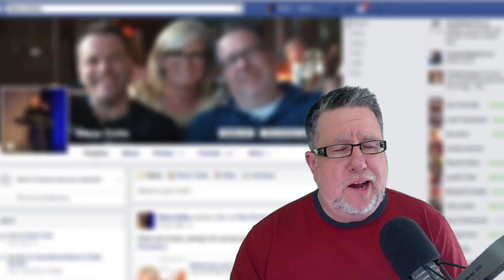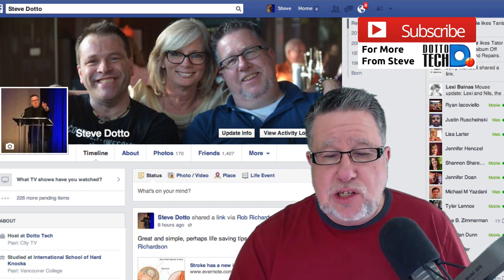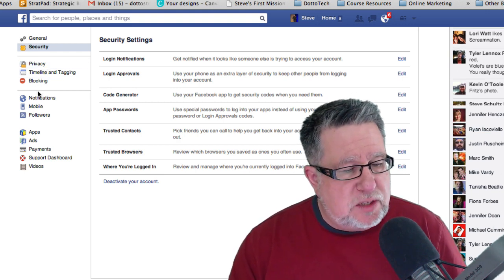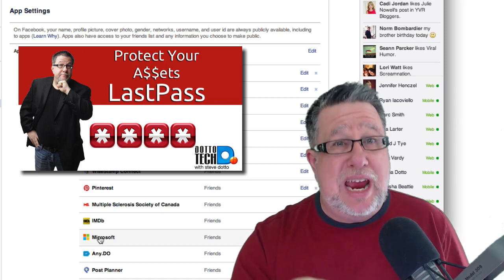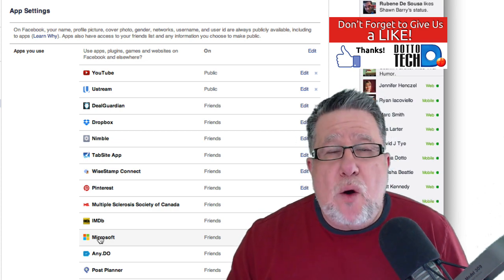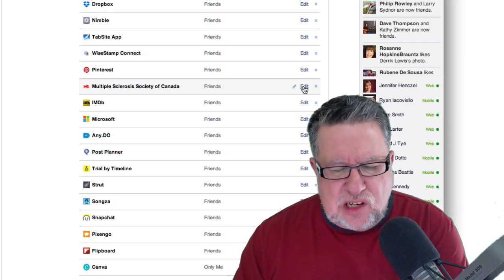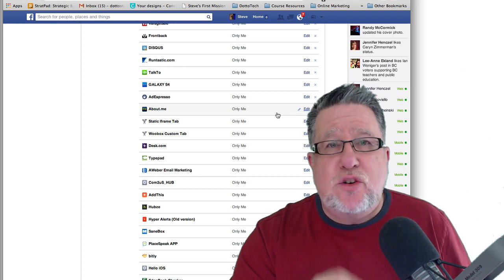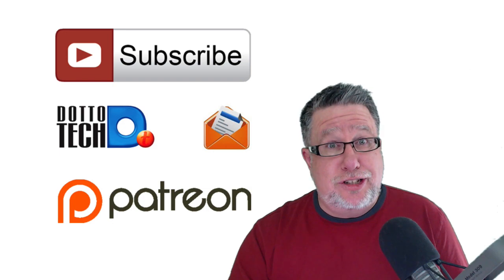Setting Apps Privacy in Facebook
How to manage app access to your Facebook account including OAuth

including our weekly radio show /podcast